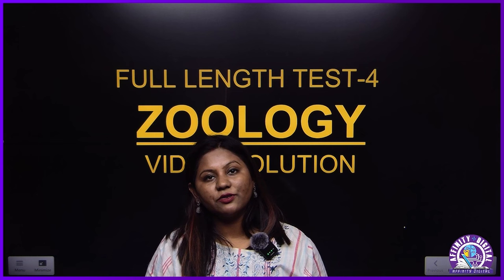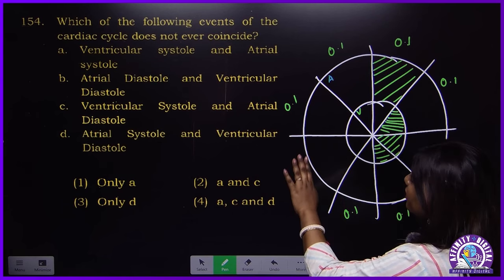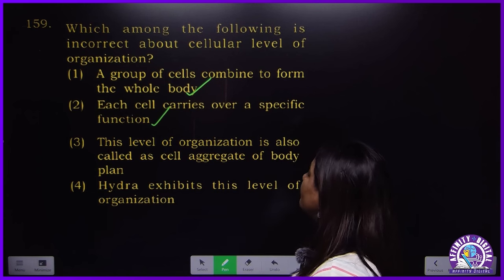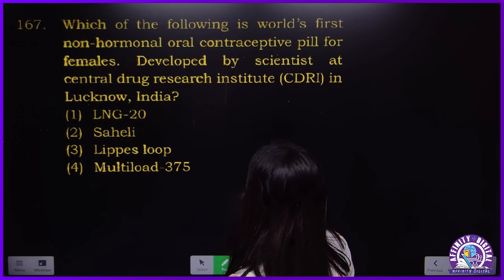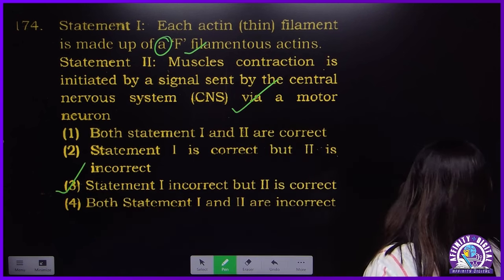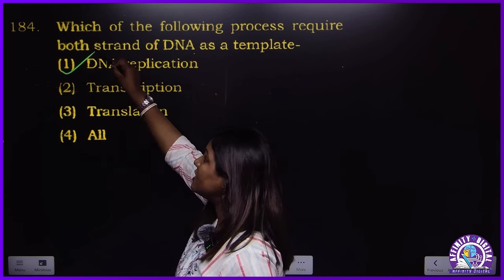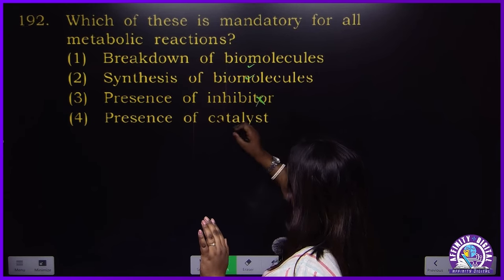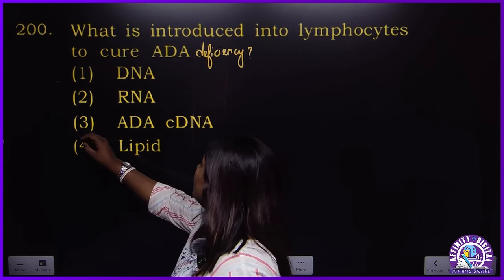ZOOLOGY VIDEO SOLUTION OF FULL LENGTH TEST 4 | BY DEVDUTTA MA'AM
Affinity Classes has become most trusted & Fastest growing Educational Institute of India.
Affinity Digital provides all new, easy-to-use, budgeted way of smart learning Technology.
Our aim is to provide the best possible education service to students across the India.
We believe in making high quality education videos for NEET, IIT-JEE & Board Exams.

Org Code : FHWLW